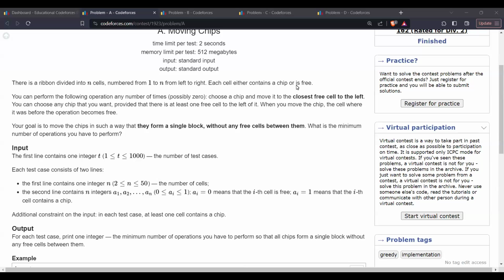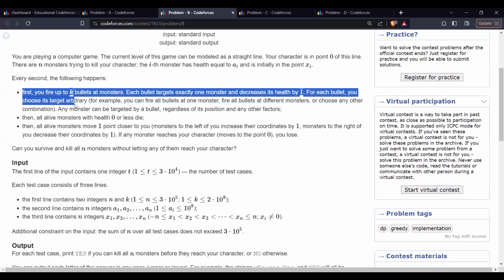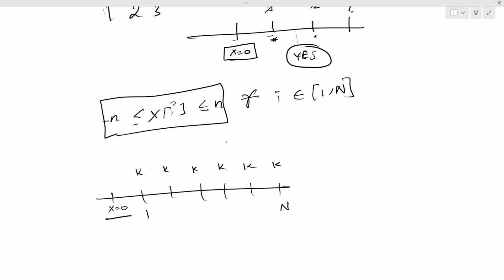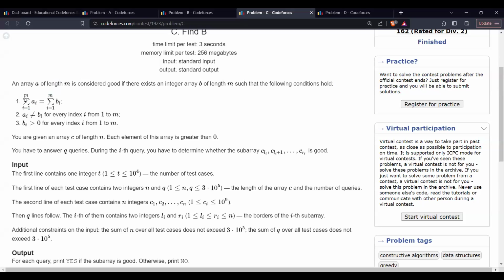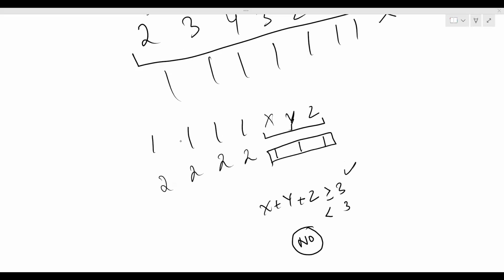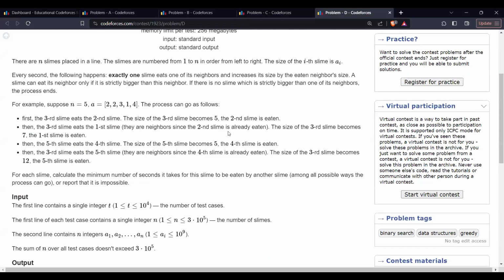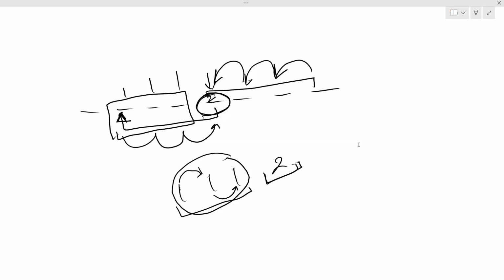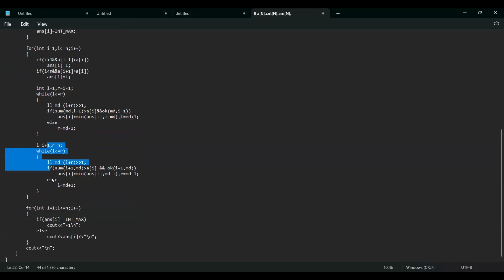Educational Codeforces Round 162 | Video Solutions - A to D | by Ankit Ghildiyal | TLE Eliminators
Timestamps:-
0:00 Problem A
6:35 Problem B
20:38 Problem C
34:22 Problem D